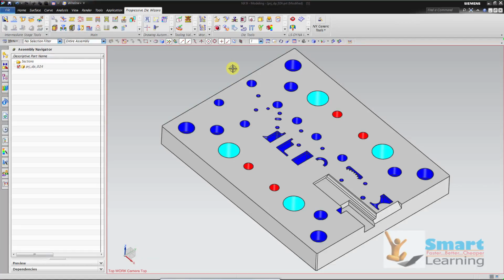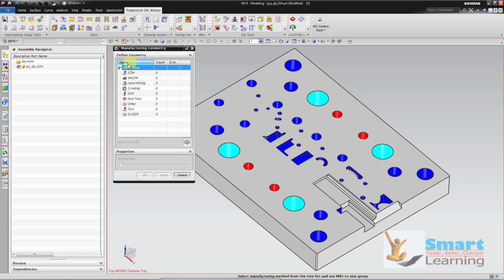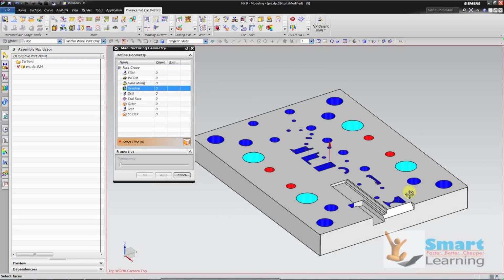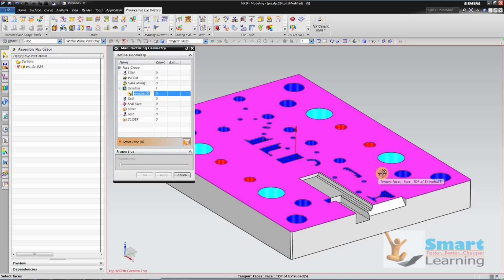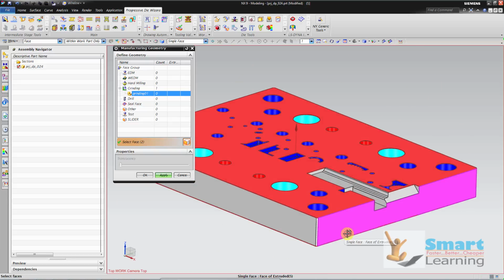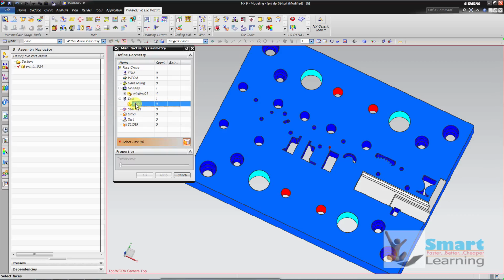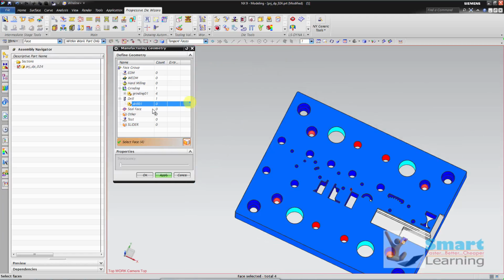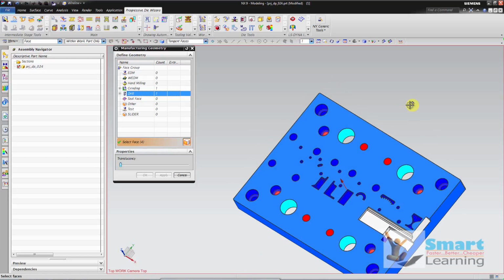NX10 Progressive Die Design,metal forming,sheet metal forming,stamping machine Video Tutorials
CHAPTER-1
• Die Design Project-1(5 bend double U+L Bend )
• Initialise Project
• Blank Generator
• Blank layout
• Scrap design
• Strip layout
• Operations inside projets:
• Die base creation and editing standard parts
• Hide/show assembly parts-View Manager
• Die Design Settings
• Insert design
• Adding die inserts
• Adding punch inserts
• Bending insert design
• Forming insert design
• Embossing insert design
• Insert Auxiliary design
• Standard part management
• Relief design
• Pocket design
        (24 Video Detailed demonstration)
CHAPTER-2
• Die Design Project-2(14 stage strip layout of critical bend compont )
• Initialise Project
• Blank Generator
• Blank layout
• Scrap design
• Strip layout
• Operations inside projets:
• Die Design Settings
• Insert design
• Adding die inserts
• Adding punch inserts
• Bending insert design
• Forming insert design
• Embossing insert design
• Insert Auxiliary design
• Standard part management
• Relief design
• Pocket design
         (16 Video Detailed demonstration)
CHAPTER-3
• Concurrent Design Management
• Task MANAGEMENT
• Component selection
• Login
• Updates and saving
• Adding parts for concurrent work for tool design
• Project die selection through role
• Multiple user selection and streaming
• Project Leader Task assignment scenario
         Projects
 CHAPTER-4
• Change Over Management
• Create Change over management
• Settings
• Component selection
• Parameter control and settings
• Link Body conversion
• Rollback editing scenario
• TIME STAMP
• Correspondence
       Project (5 Video Detailed demonstrations)
CHAPTER-5
• Die Tool Object Attributes Management
• Attributes of objects
• Attaching attributes to components
• Preset attributes
• Face color Management
• Check clearance
• Clearance Management
• Corner Design
• Wire –EDM Hole Management
• EDM Settings
• Stock size & settings
• Trim Solid
      Project (7 Video Detailed demonstration)
CHAPTER-6
• Die Tools Unused Part Management
• Project Directory
• Suppressed Parts
• Bounding Box
• Manufacturing Geometry
• Nesting Tools
• Grinding
• Drilling
        Project(4 Video Detailed demonstration)